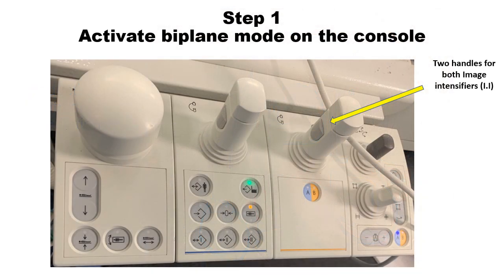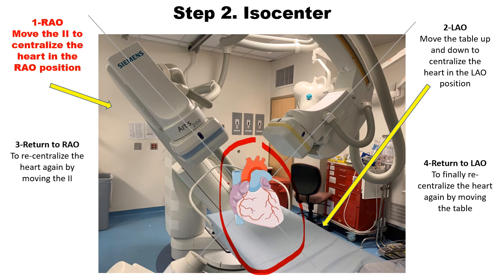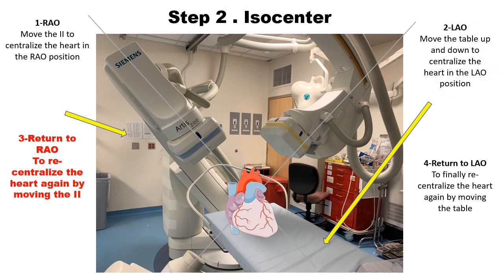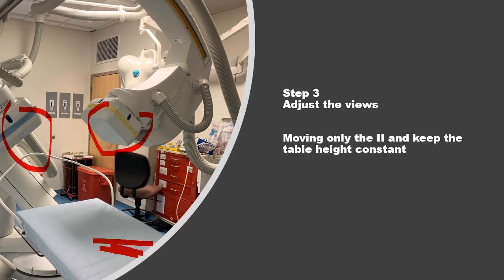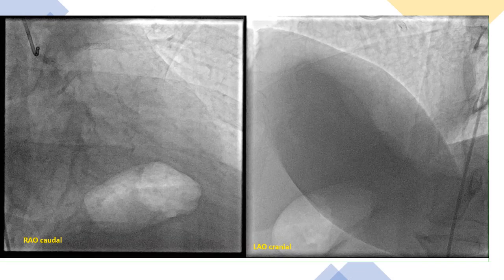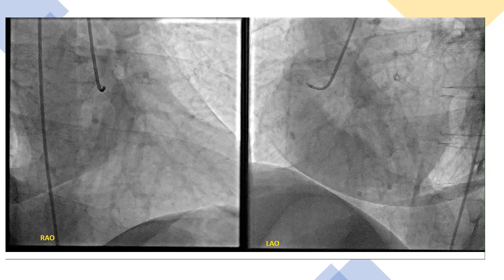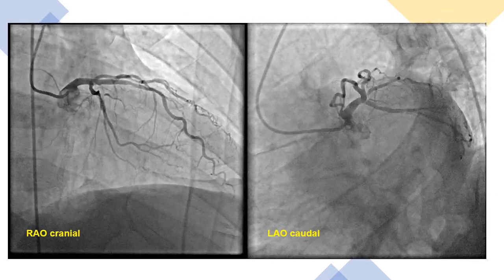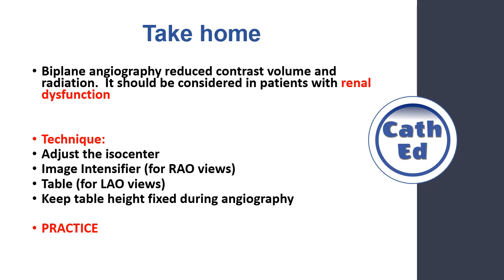How to perform biplane coronary angiography?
Biplane coronary angiography is an important tool in the cath lab that can save time and contrast. It is very useful in patients with renal dysfunction. In this video, we explain the step by step method to perform biplane coronary angiography with examples.

A correction to the video:
Based on recent studies, biplane coronary angiography does not save radiation in regular PCI but might be associated with a higher dose of radiation.